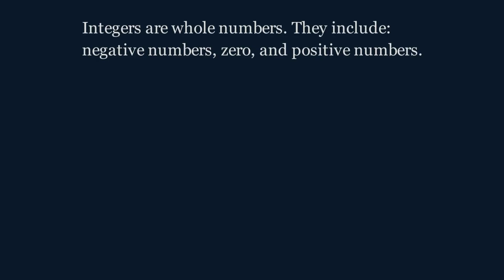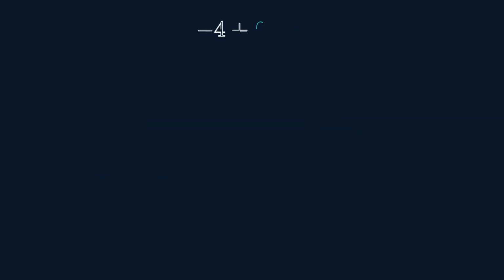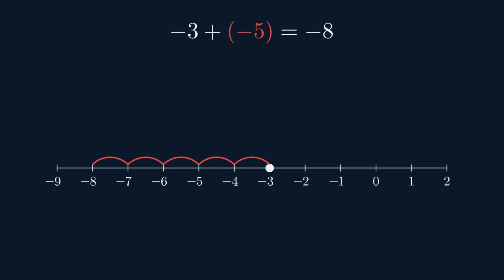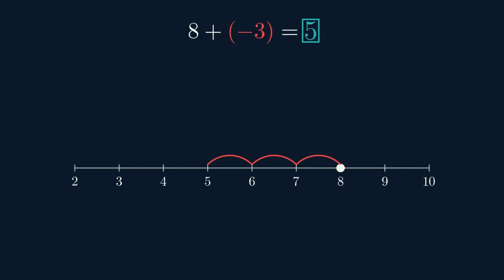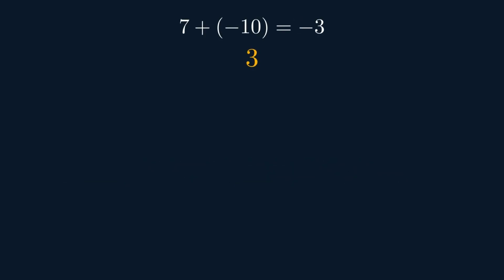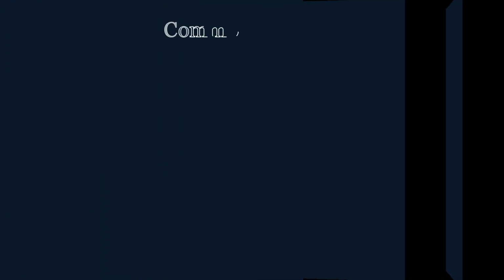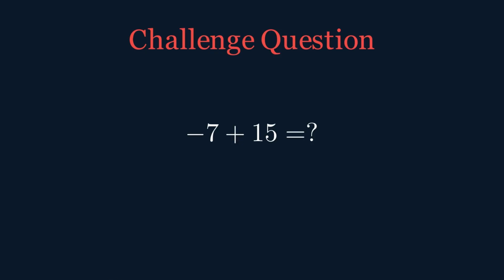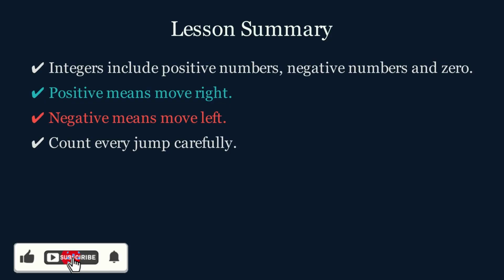Adding & Subtracting Integers Made Easy | Number Line Method | JSS1 Maths | BECE | IGCSE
In this lesson, you'll learn how to add and subtract integers using a number line in a simple, step-by-step way. Whether you're a beginner or preparing for school exams, this lesson will help you understand integers with easy examples and clear explanations.

📚 In this lesson, you will learn:

✅ How to use a number line correctly
✅ Adding positive and negative integers
✅ Subtracting integers using the number line

This lesson is suitable for:

JSS1 Mathematics
BECE Candidates
WAEC Foundation Classes
NECO Junior Classes
Cambridge Lower Secondary
IGCSE Mathematics Beginners

If you found this lesson helpful, please:
💬 Leave your answer to the challenge question in the comments.